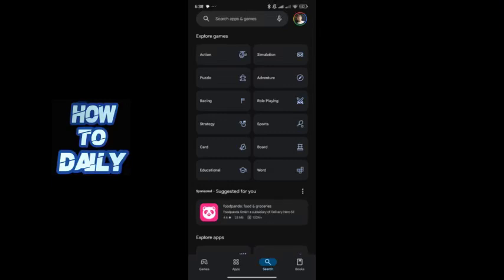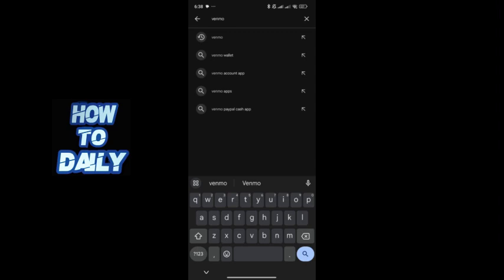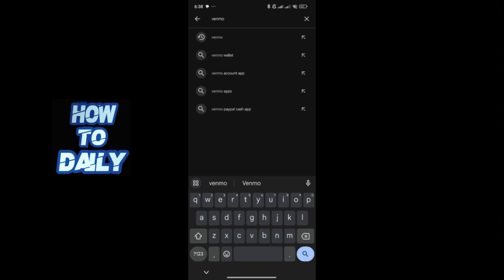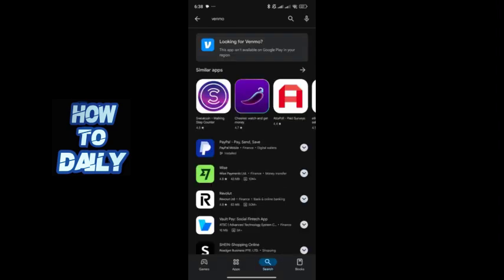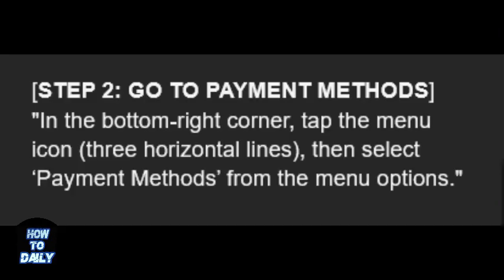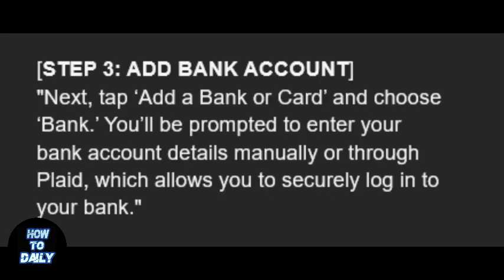How To Link Bank Account To Venmo As Payment Method! | COMPLETE GUIDE 2024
Linking your bank account to Venmo as a payment method is a simple process that can make your transactions smoother. In this video, I’ll guide you through the step-by-step process, ensuring you have a seamless experience. We'll cover everything from opening the Venmo app to confirming your bank account. Let's get started!